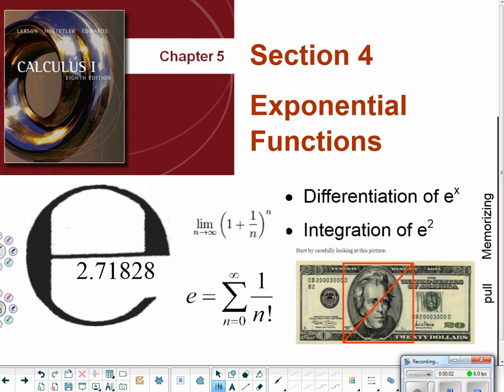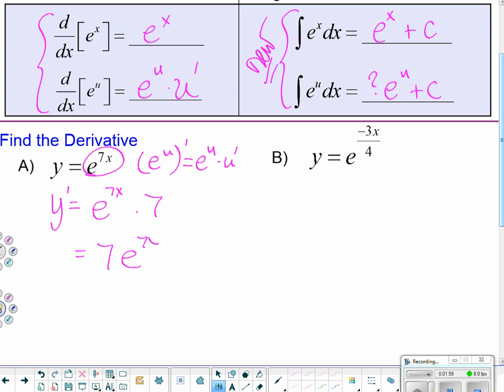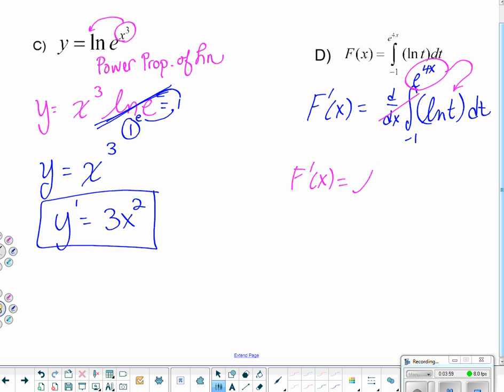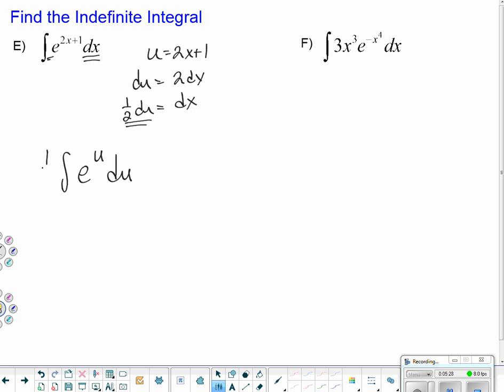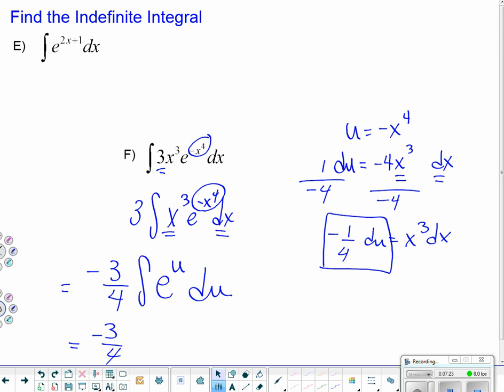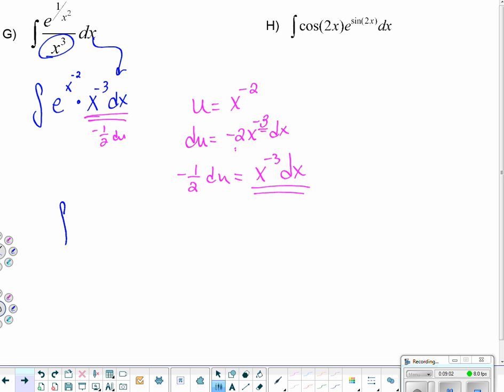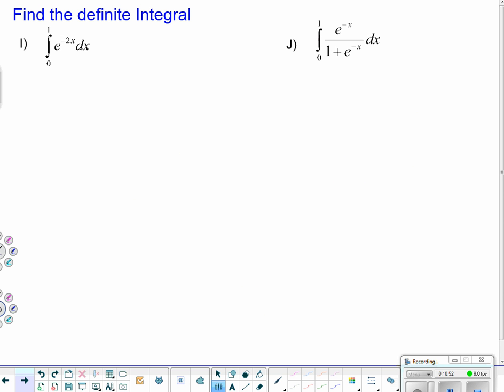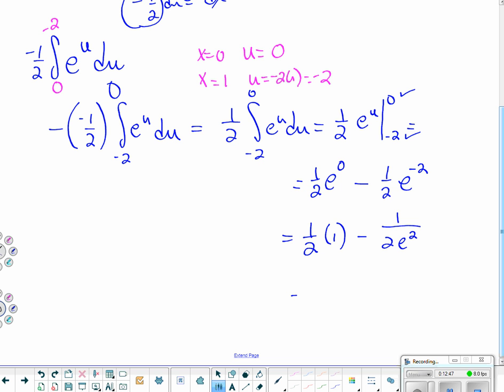5 4 Lecture